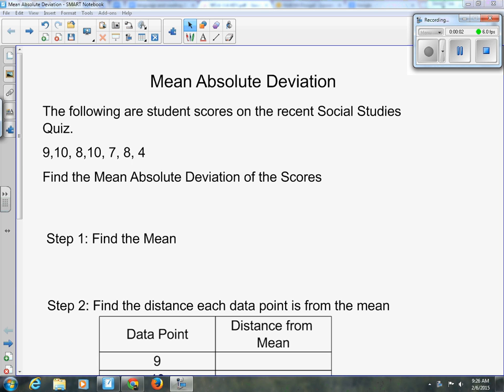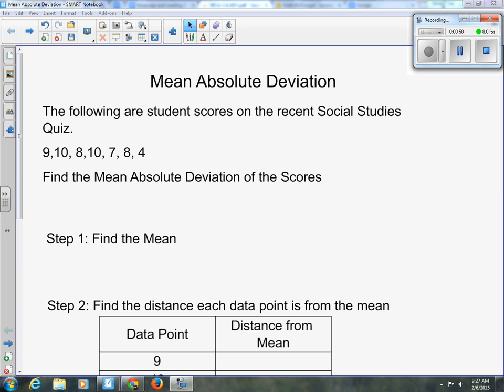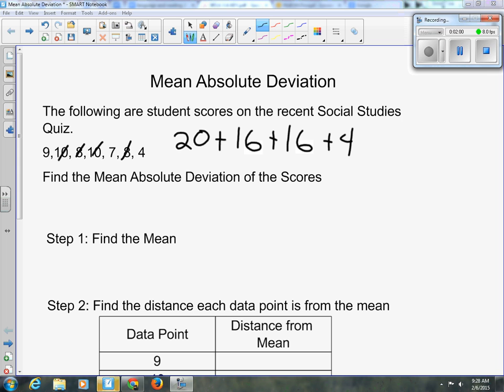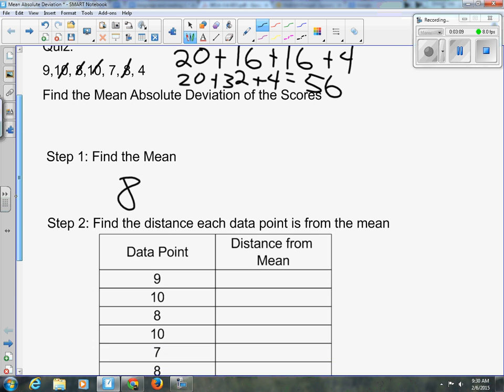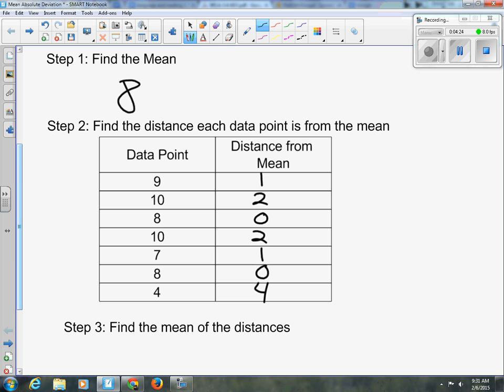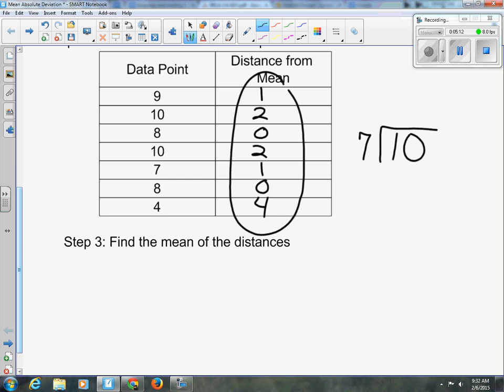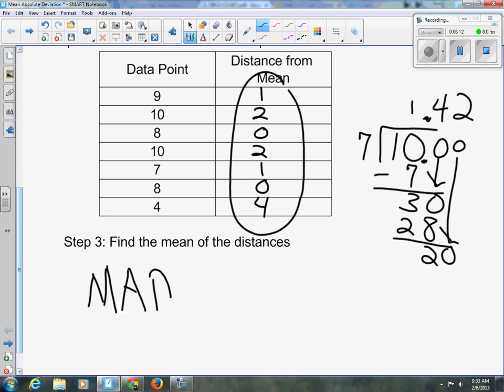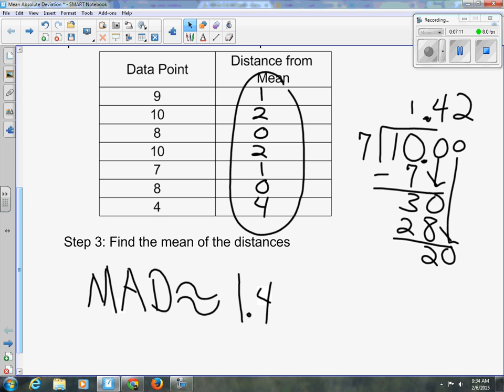Mean Absolute Deviation